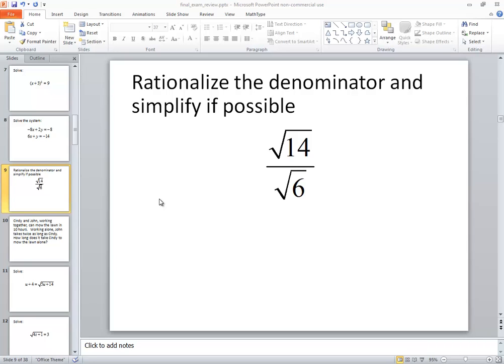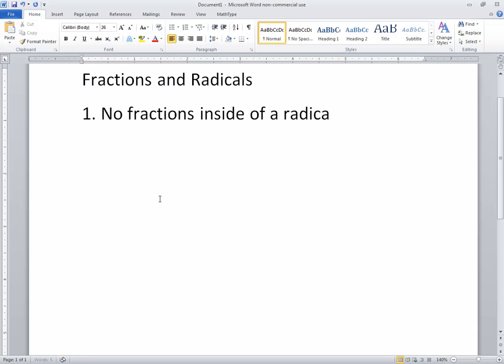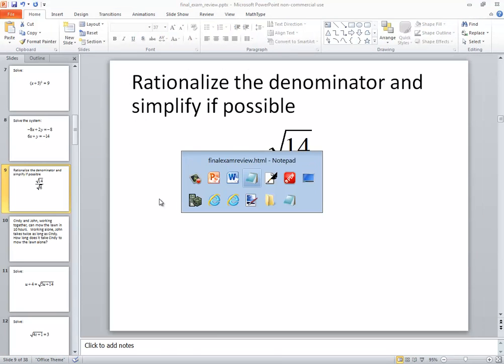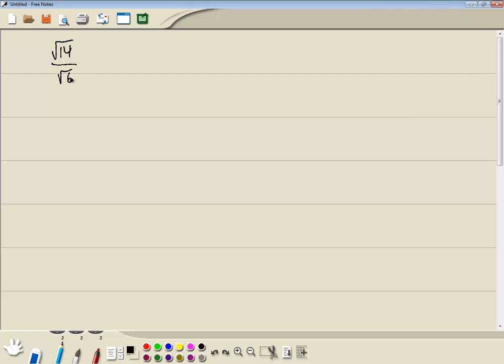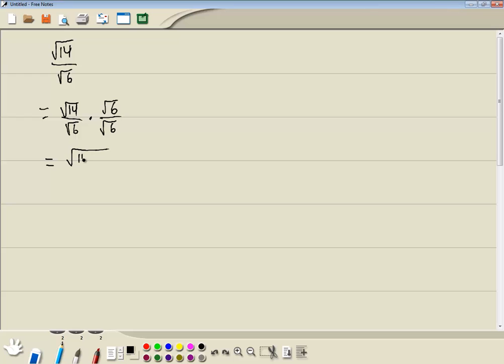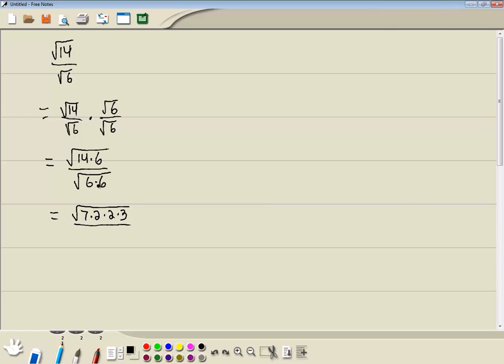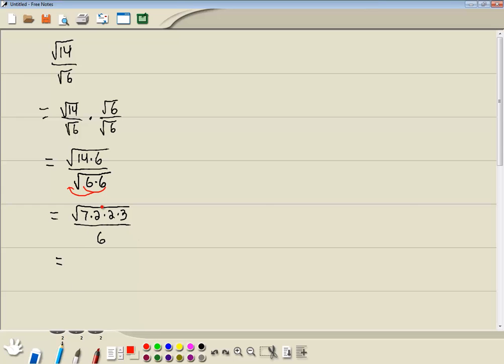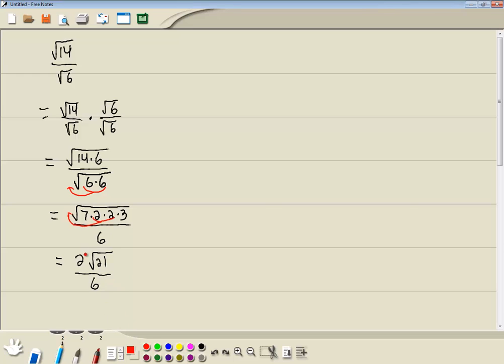Intermediate Algebra - Final Exam Review - P522015149